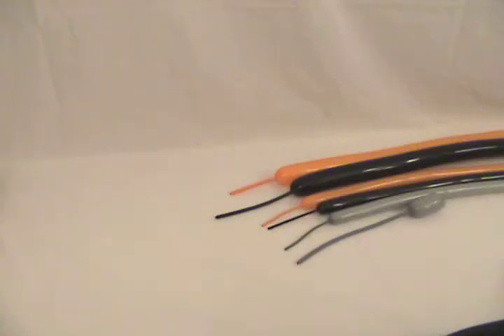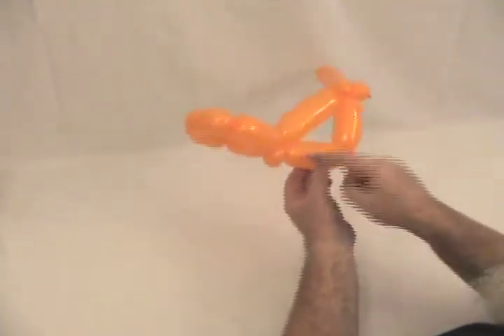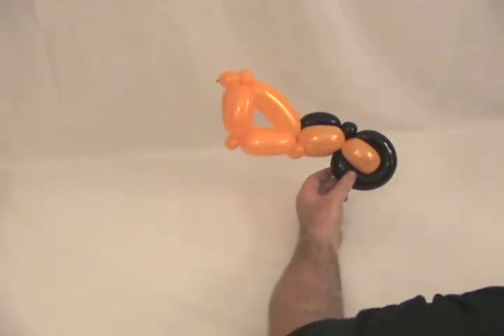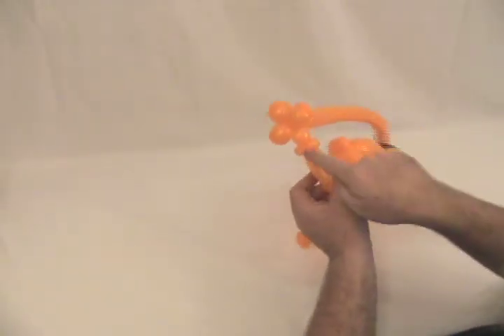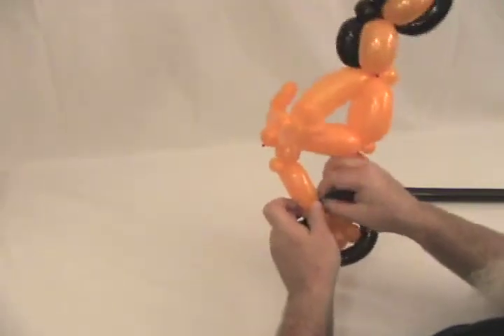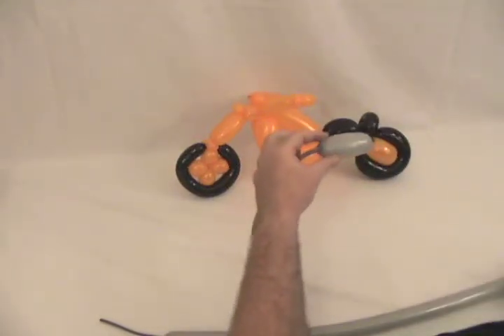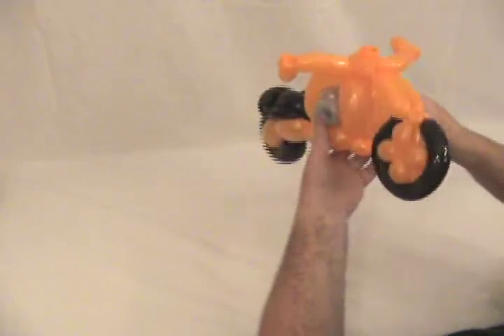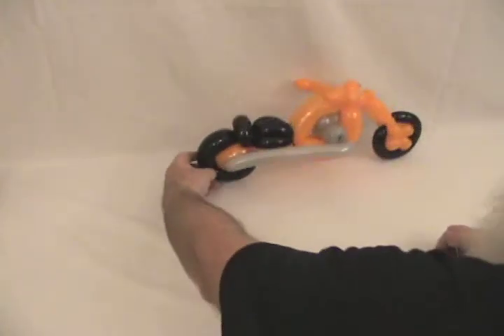How to make a Balloon Motorcycle Cruiser by Stretch the Balloon Dude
Learn how to twist a balloon cruiser motorcycle in this video by Stretch the Balloon Dude from his DVD "Twisted Rider." It can be a Harley, Honda, Kawasaki, Suzuki, Victory, or any other similarly styled bike.In this video you will learn how to twist a balloon animal turtle from the DVD "The Wizard of Ahhs" by Stretch the Balloon Dude. This turtle is fast, fun, and always a hit with kids of all ages.